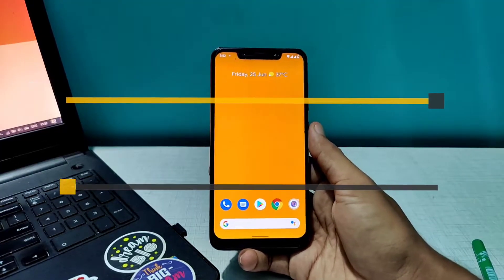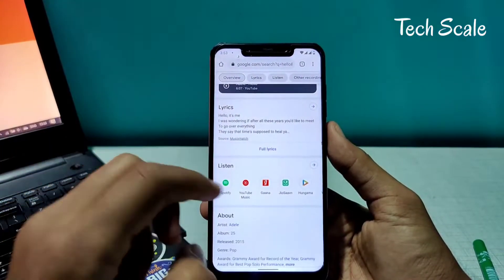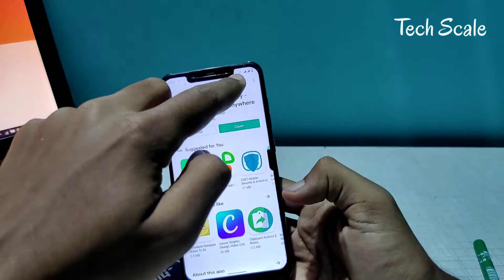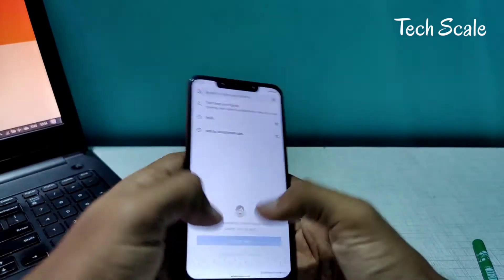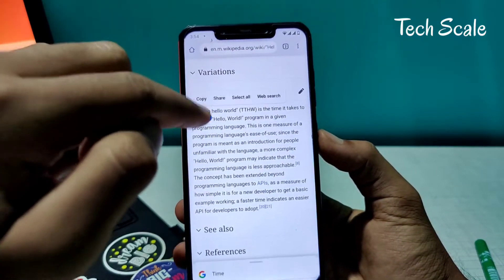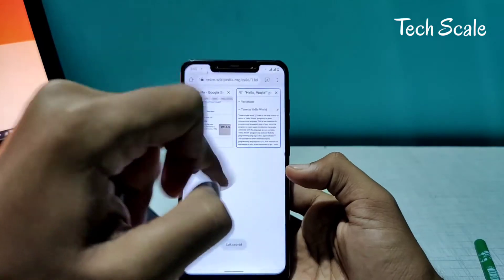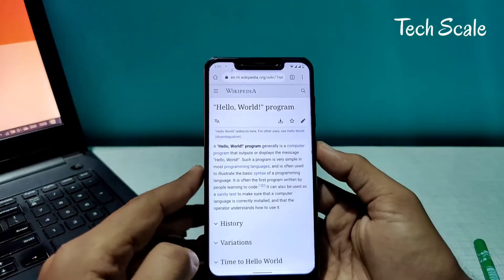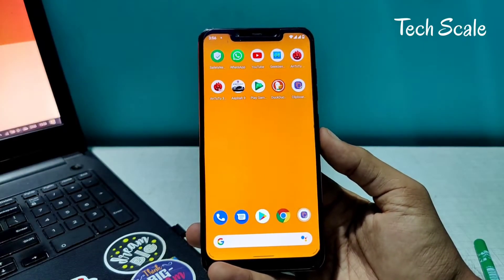Best Clipboard App | Copy Once Loose Never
App Name: Clipboard History - Copy Once paste anywhere